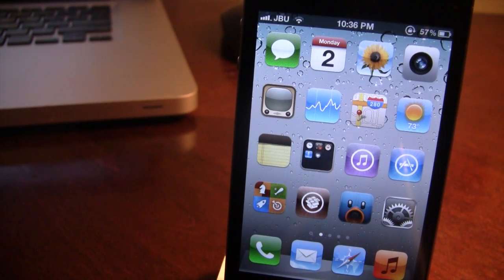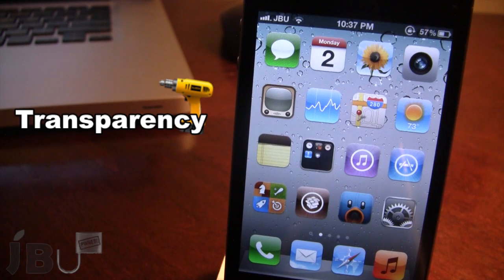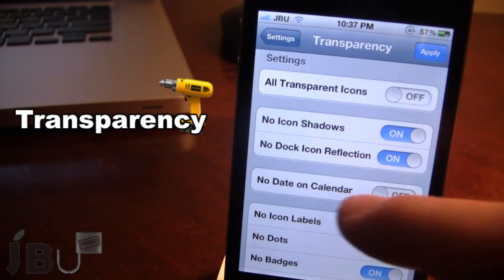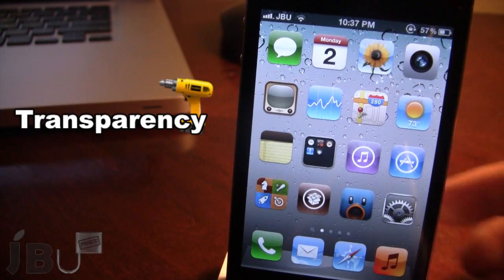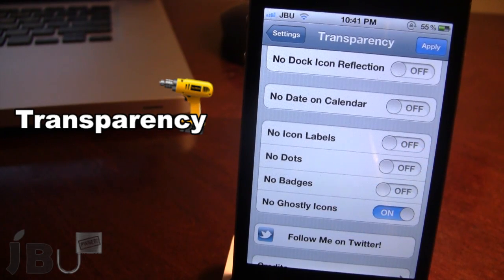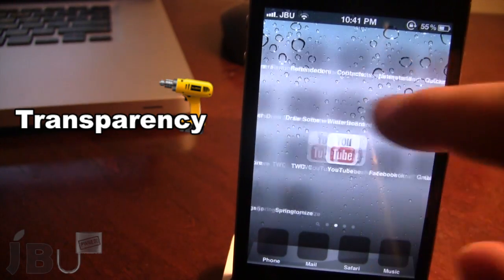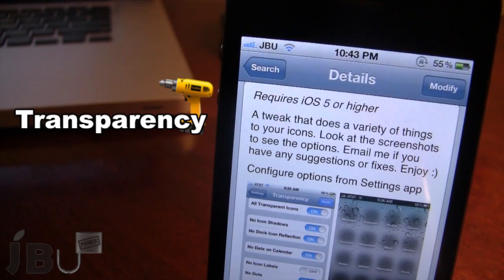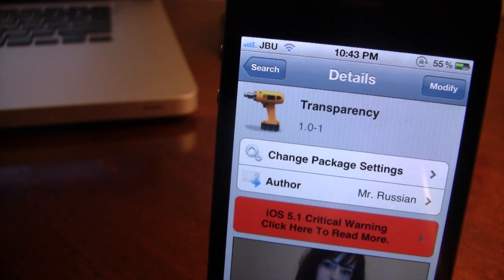Transparency - Ghost & FX Mods for Icons (Cydia Tweak)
Transparency (Cydia Tweak) - A FX tweak that does a variety of things to your icons. Includes remove badges, names, dots, ghost icons, and much more !